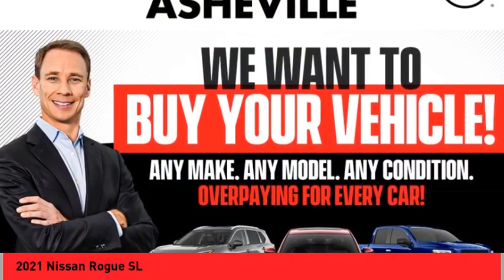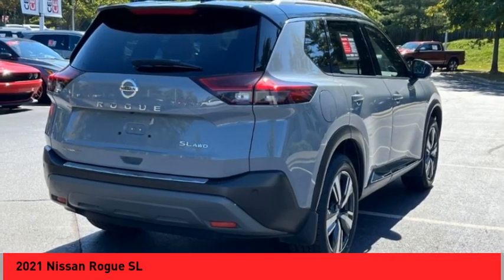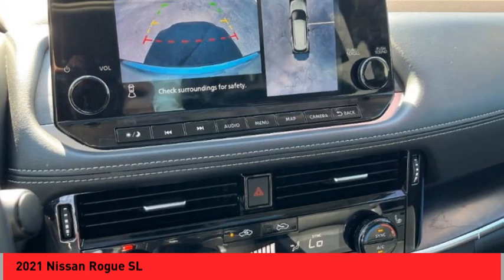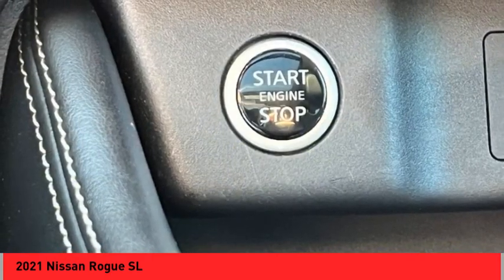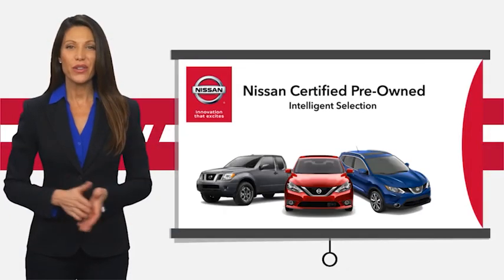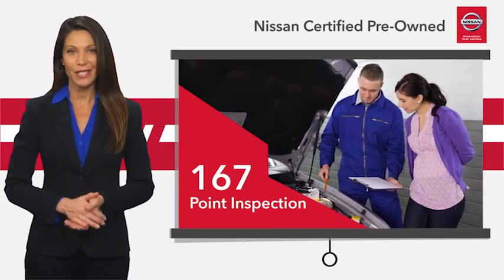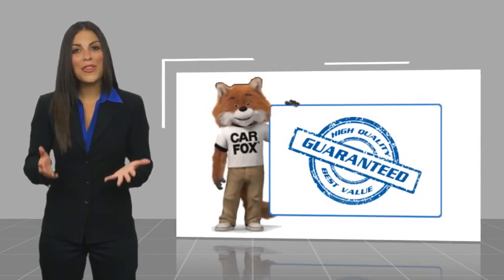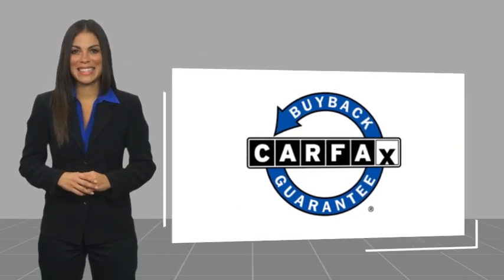2021 Nissan Rogue Asheville NC MW233221A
2021 Nissan Rogue SL

Recent Arrival! Clean CARFAX. 2021 Nissan Rogue SL Boulder Gray Pearl/Super Black **Available at Fred Anderson Nissan of Asheville. Call us today at **, * FREE OIL CHANGES!, Alloy Wheels, Bluetooth, Keyless Entry, Back Up Camera, Bose Premium Audio System, Front & Rear Sonar, Nissan Door To Door Navigation, Premium Package, ProPILOT Assist +, SiriusXM Traffic.brAWD CVT with Xtronic 2.5L I4 DOHC 16V 25/32 City/Highway MPGbrbrQualifying Non-Certified Used Nissans bought here and serviced at a FAMILY STORE receive our FULL ANDERSON FAMILY PLAN at NO COST to YOU! Our full family plan includes: 3-Day Vehicle Exchange*Lifetime Oil Changes*Lifetime Service Loaners (with $300+ Service)*Lifetime Car Washes(with Service)*MUCH MORE! (Value exceeds $1,000 in first years of ownership) Call us at , go or visit us at Fred Anderson Nissan of Asheville - 629 Brevard Rd Asheville, NC 28806 to learn more! Our # 1 goal is to help you find the vehicle you love at a price you can afford wrapped in a deal you don't want to walk away from. All prices exclude tax, tag, license, title, and registration for your state; NC inspection (up to $30 on used vehicles), and admin ($699) fees. All vehicle internet pricing is subject to change and requires standard financing through NMAC. From time to time in the transfer of data on the internet there are errors, the dealer is not responsible for errors in advertised price. See dealer for complete details.brbrWelcome to Fred Anderson Nissan of Asheville - We're so happy you're here! Whether you stopped by because you are looking for a reliable, honest Nissan dealership in NC, or you're just browsing for your next dream car, we are ready and willing to do whatever we can to help make your experience a truly exceptional one. We typically stock over 300 new and 100 used vehicles DAILY and work with over several different banks to help ensure you get your best deal! (Production and transportation